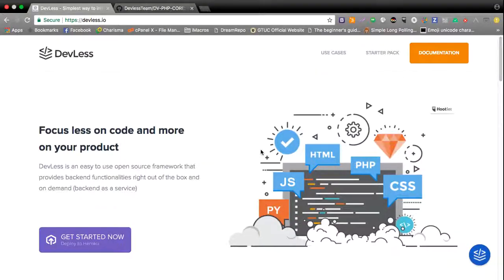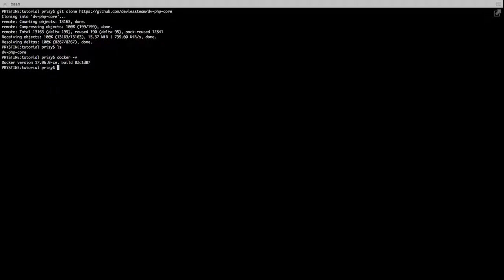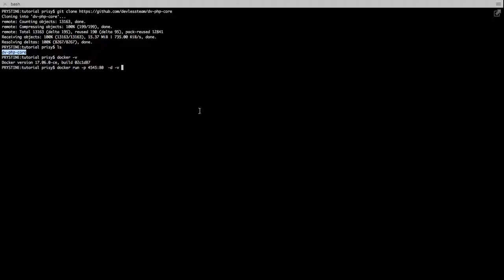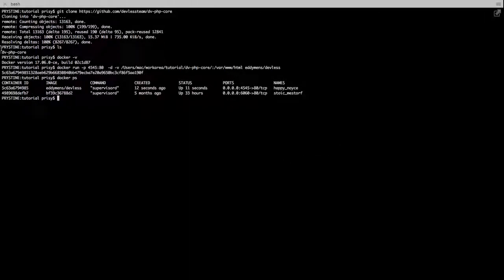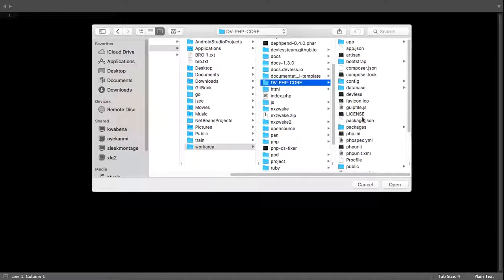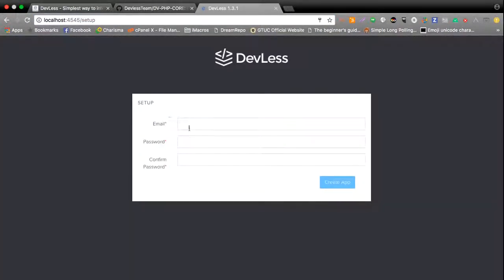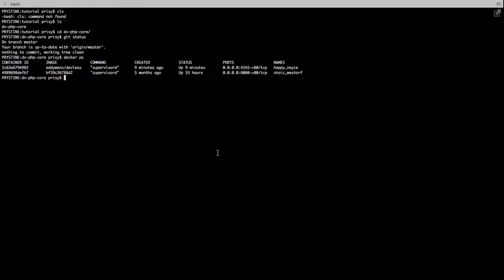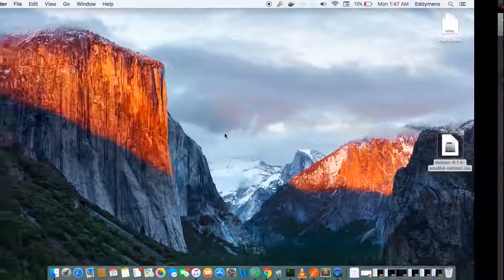Setting up a DevLess development environment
Getting into the deeper parts of DevLess.  Exploring the decelopment environment setup.